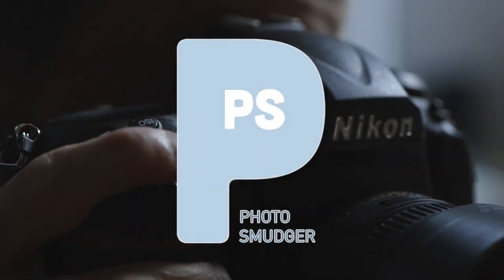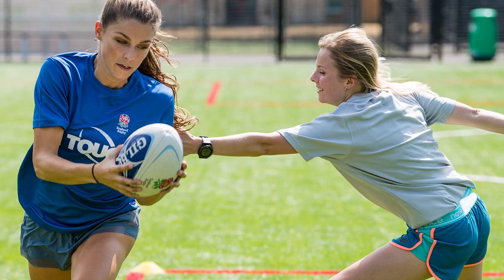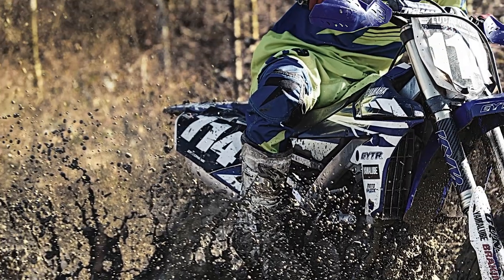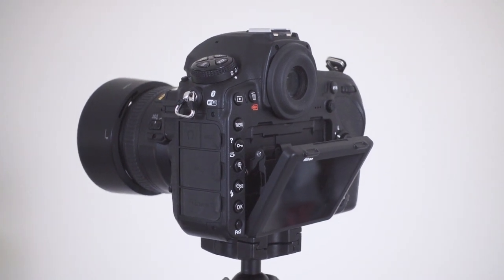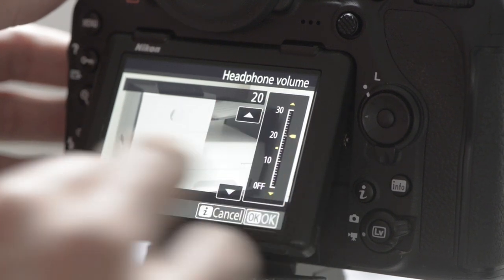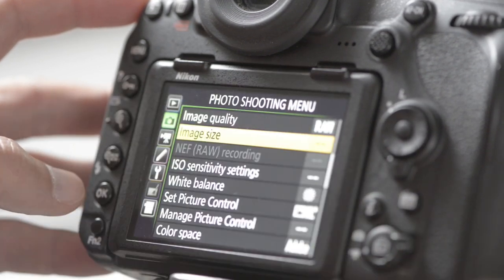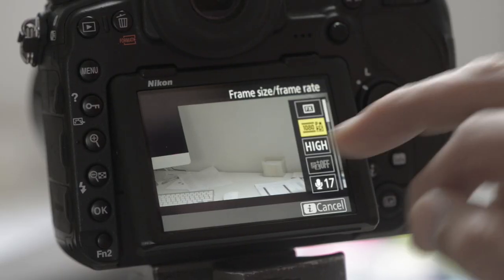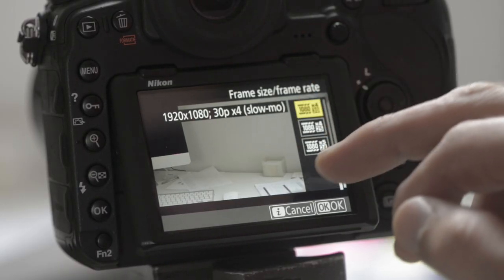Nikon D850 - 12 month road test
Some thoughts after owning and shooting professionally with the Nikon D850 for 12 months and more than 25, 000 frames.

@photosmudger on twitter and instagram.